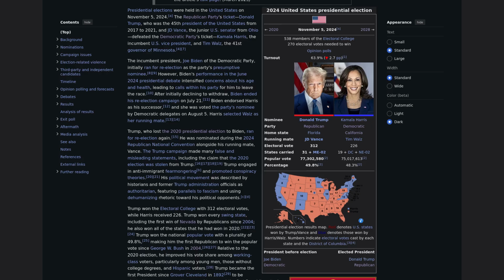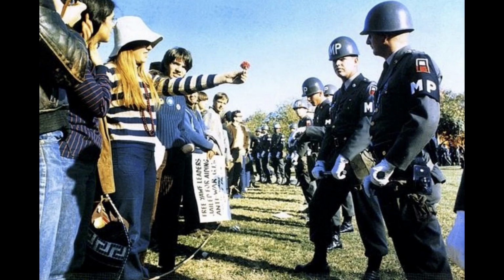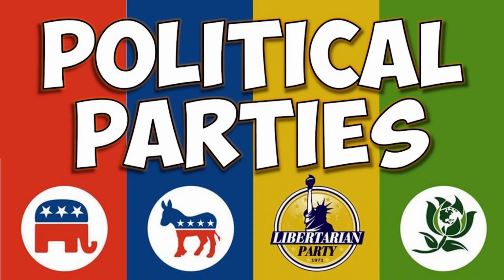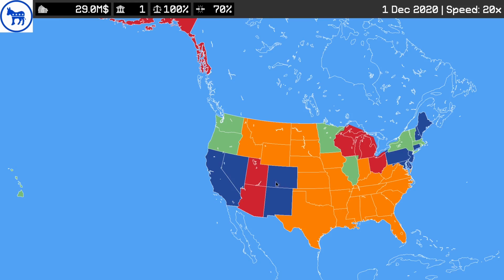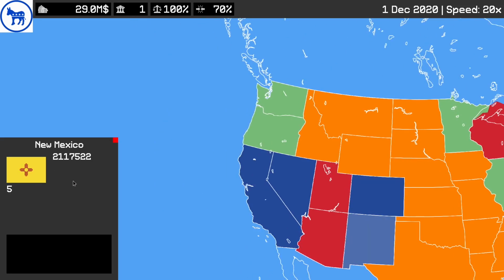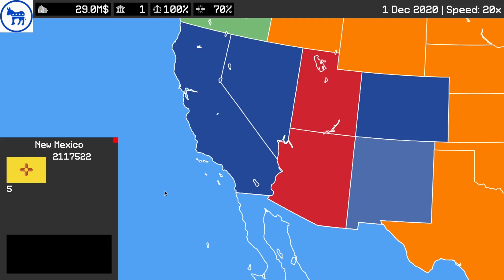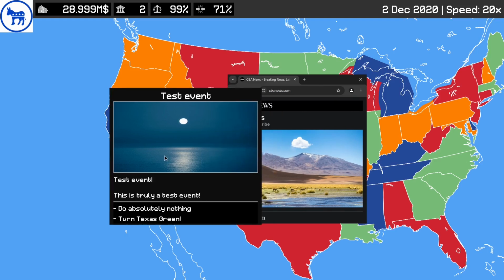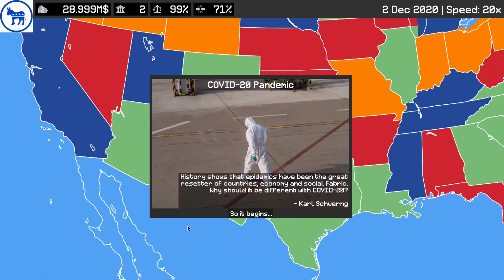Battle for Democracy | Dev Diary #1 | Introduction to the game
Welcome to the first episode of dev diary for my game, Battle for Democracy!

Music 🎵 used in the background: Loji's Theme - Ayden George